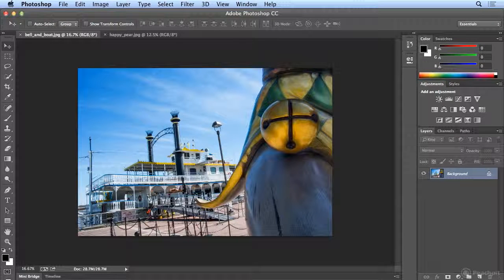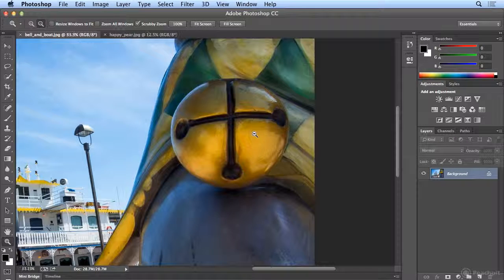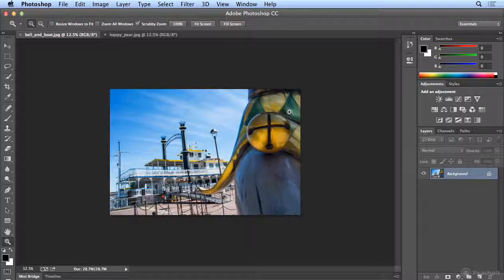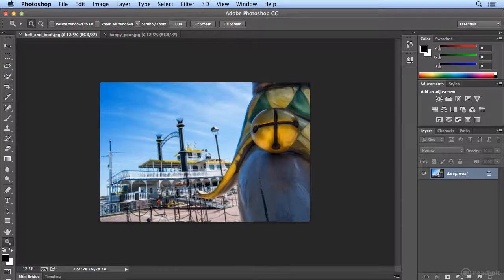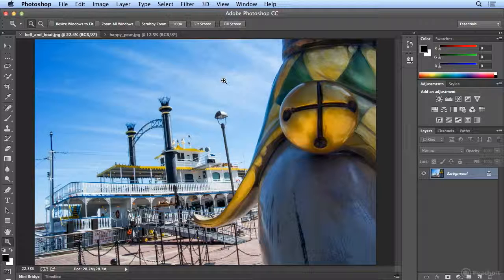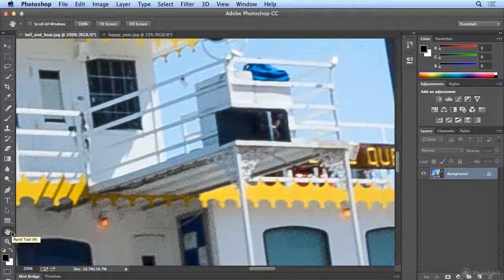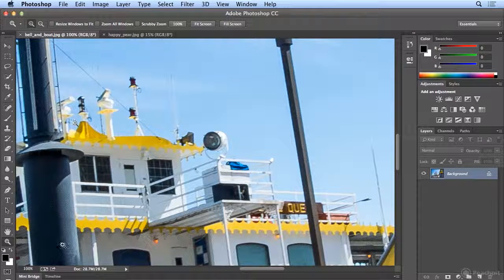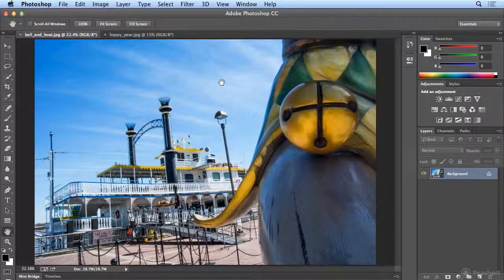006 Phóng to và thu nhỏ ảnh